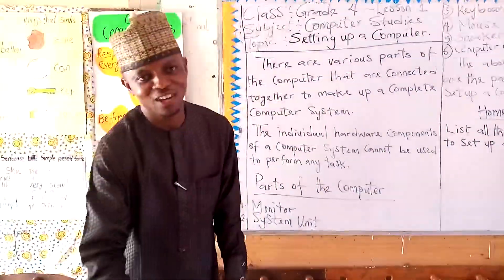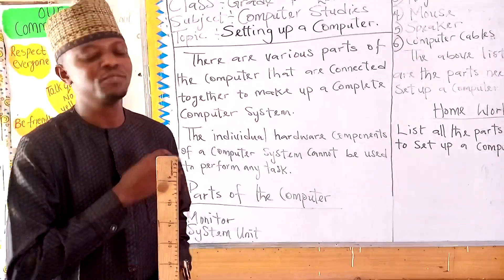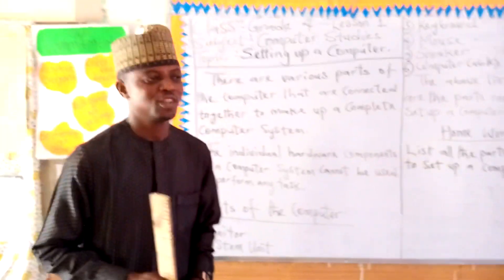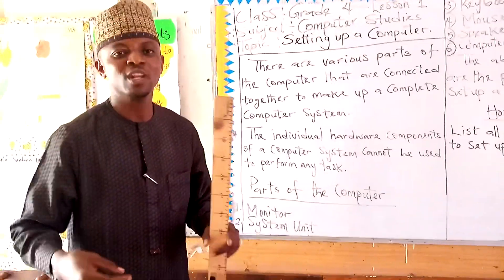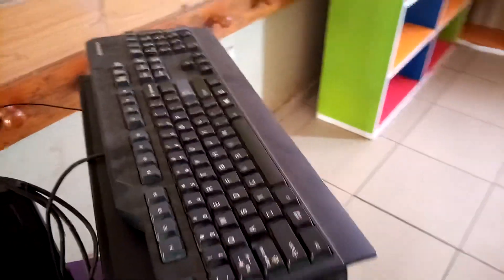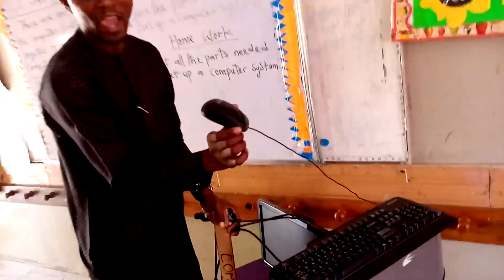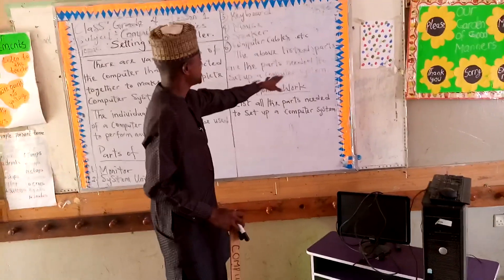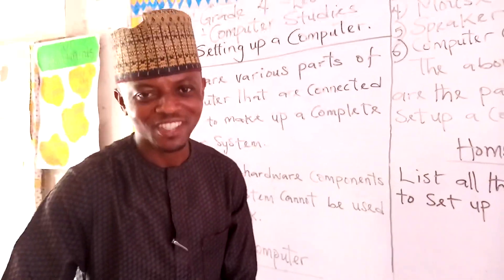Computer Studies Grade 4 Lesson 1: Setting up a Computer